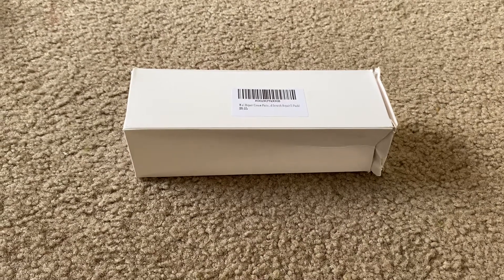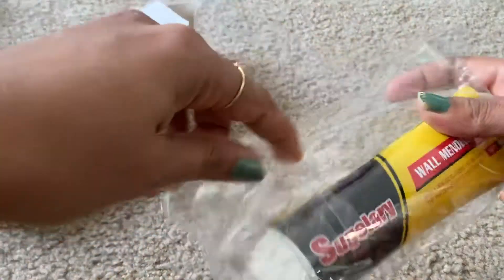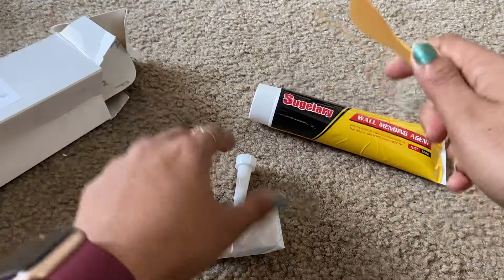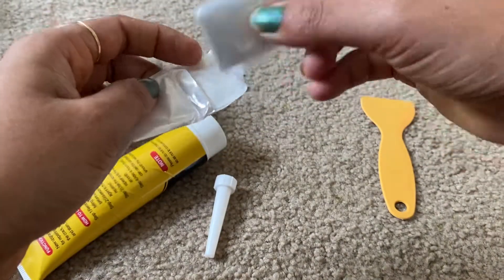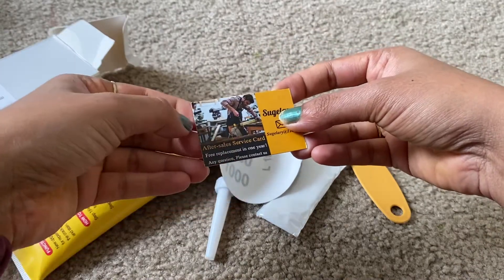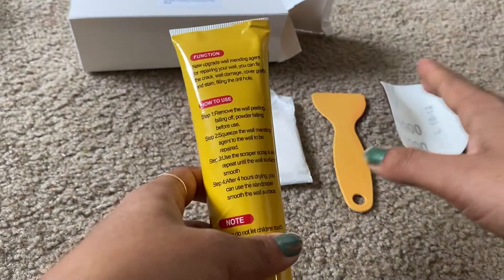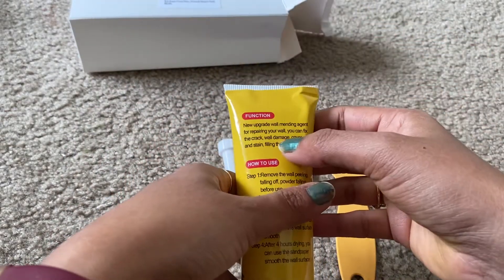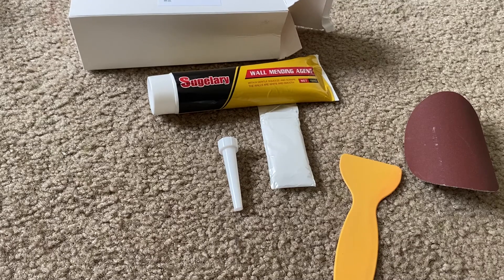Wall repairWall Mending Agent, Drywall Patch Repair Kit with Spackle, Wall Repair Cream Paste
Wall Mending Agent, Drywall Patch Repair Kit with Spackle, Wall Repair Cream Paste Quick and Easy Solution to Fill The Holes for Home Wall, Plaster Dent Repair and Wood Scratch Repair(1 Pack)

★Magic Wall Mending Agent: Our new and improved Drywall Crack Repair Kit White has the superpower of restoring your broken surfaces on the wall. Repair every chip, scratch, and dents on your pristine-white wall with our wall repair cream kit.
★Environmentally Friendly: This repair cream is made of wall glue, resin, and carbonate cover. The ingredients waterproof non-corrosive formaldehyde free, no toxic substances.Really Safe for children, pets and chemically sensitive individuals.
★Perfect Repair: Getting professional-quality fiberglass repair kit for your damaged and chipped wall has never been easier. Wall Mending Agent has very strong adhesion, just extruding and scrape for a quick fix (Please be sure to wear gloves), and the mending will be virtually invisible then giving you professional-looking results.No need to call a repair for restoration-Restore your HOME's former glory using our Wall Refinishing Kit.
★Packages includes: 1x Wall repair paste(100g), 1x Nozzle extender,1x Scraper, 2x Rubber gloves and 1 x Sandpaper.Everything you need for wall mending— all in one easy tool kit.Getting professional-quality Drywall Patch Repair Kit for your damaged and chipped wall has never been easier.